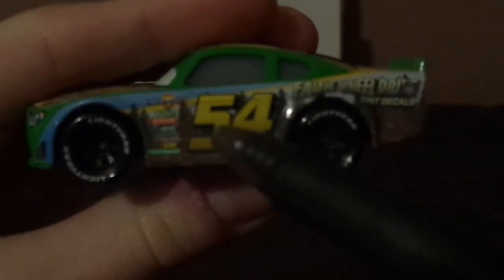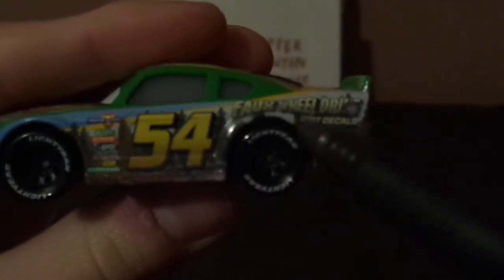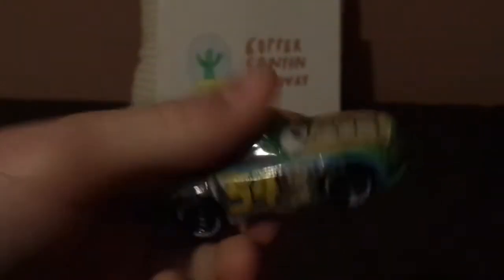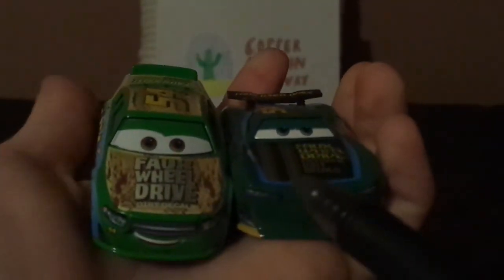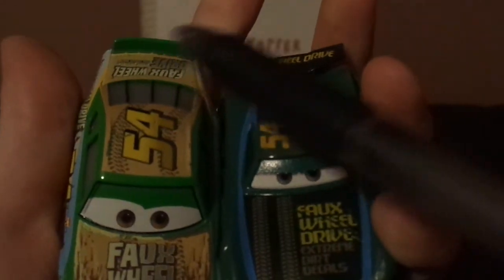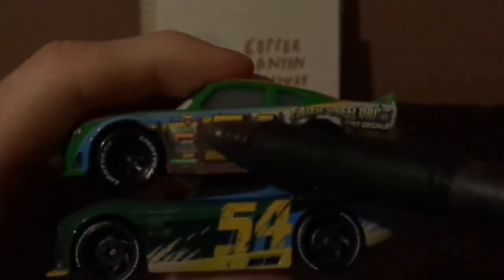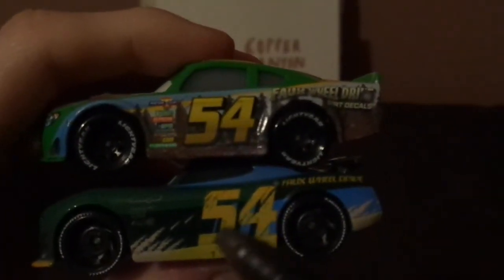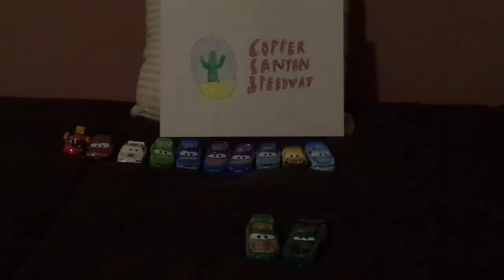Disney Pixar Cars 3 Tommy Highbanks (Copper canyon Faux wheel drive racer #54 Piston Cup) diecast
Hello everybody & today, we're gonna take a look at Tommy Highbanks (Veteran Faux wheel drive Piston cup racer #54) from Cars 3.